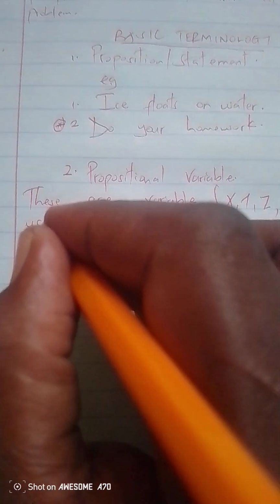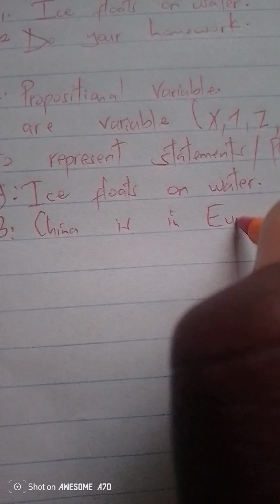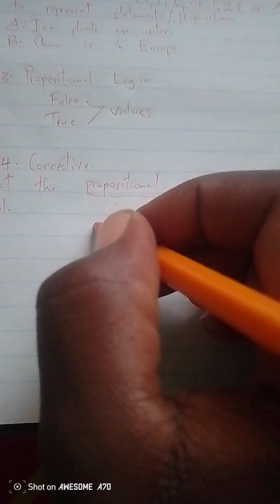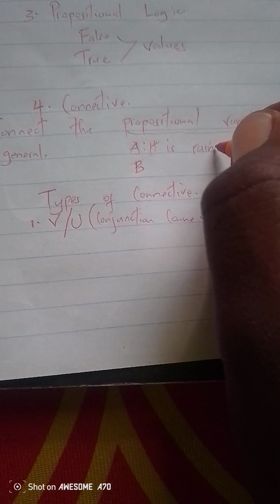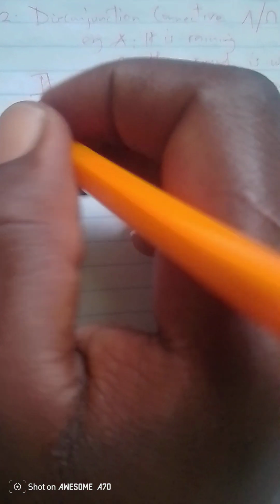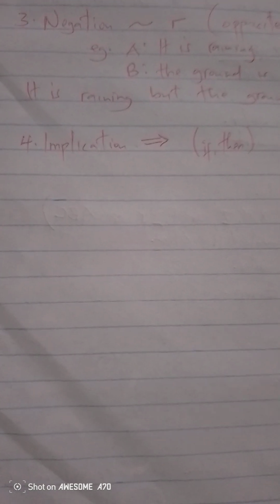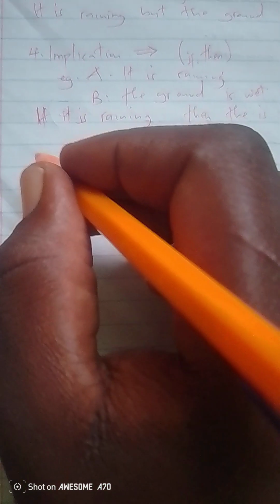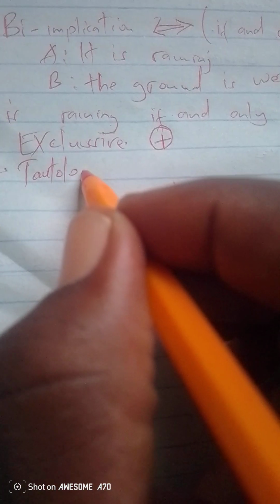December 9, 2025